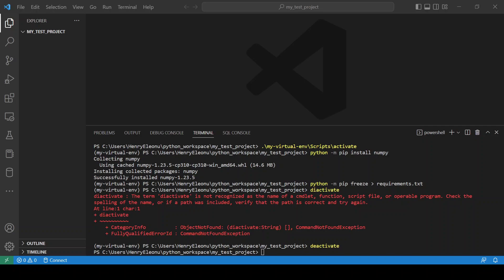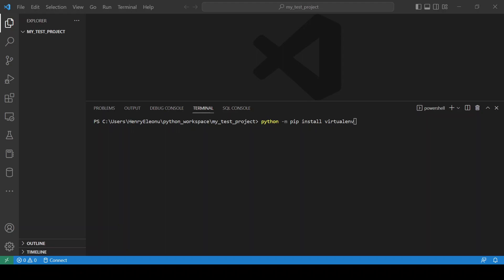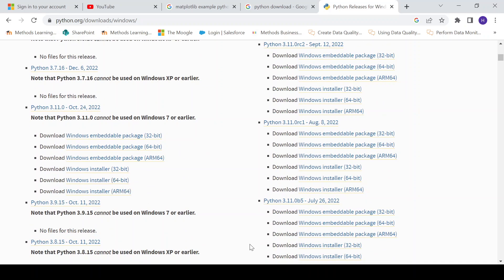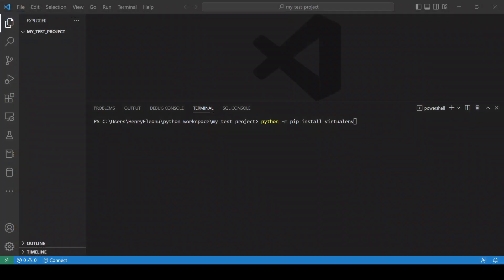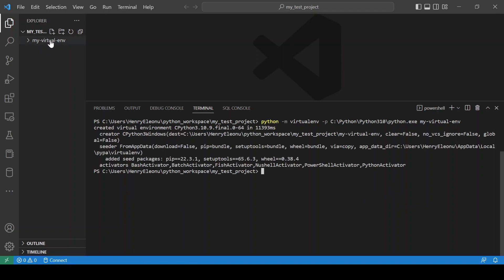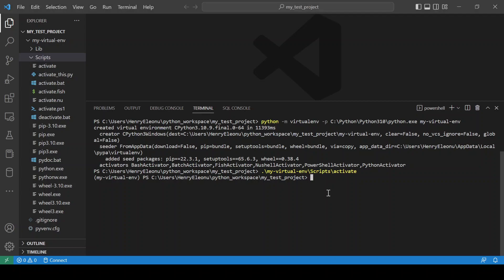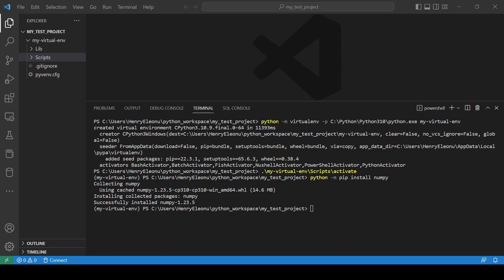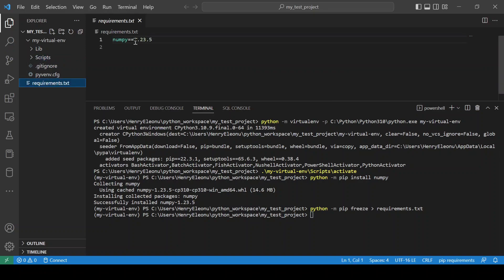how to install multiple versions of python using virtualenv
There are situations when we need to have multiple versions of python, for instance, when we need to install dependencies that are not compatible with the python version we are running. I have run into a situation where a dependency I need to install is only compatible with previous versions of python. To solve this problem, I had to run the previous version of python in a virtual environment. I use virtualenv utility, which enabled me to run multiple versions of python. I will be explaining some of the steps I followed to get things running.